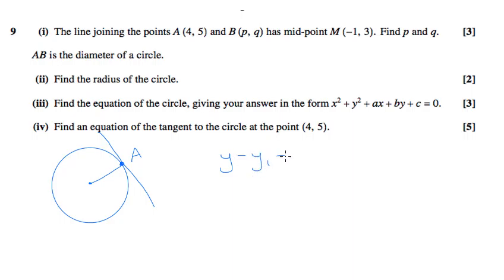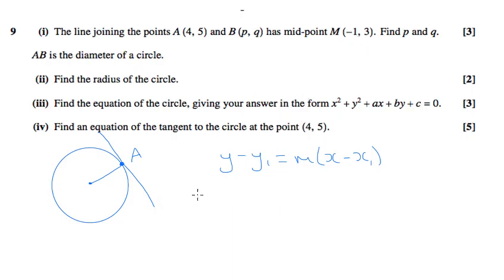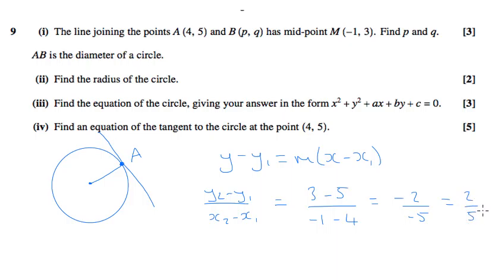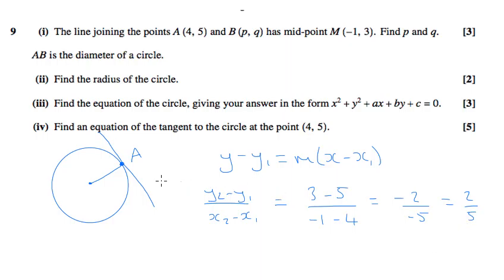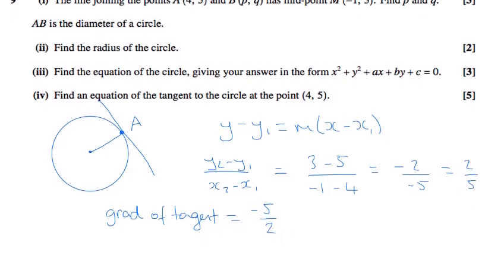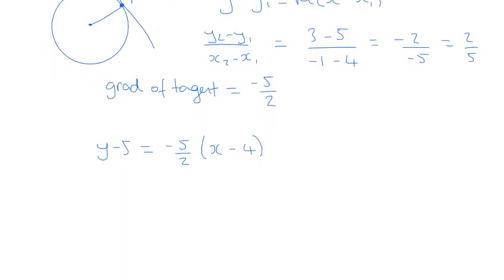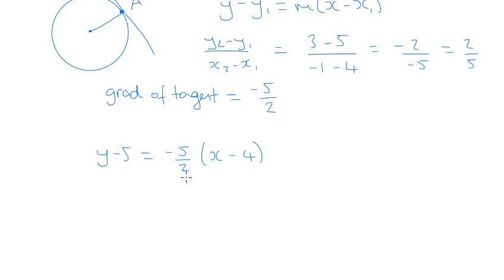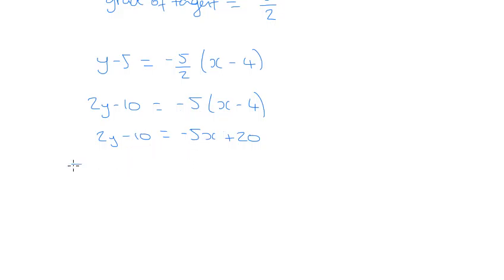AS Pure Maths - Circles OCR C1 May 2010 q9iv